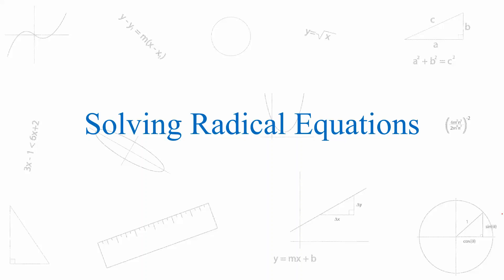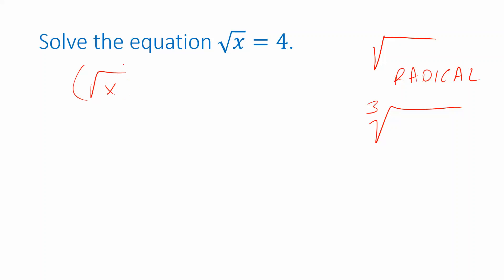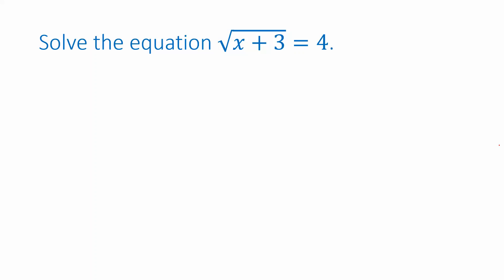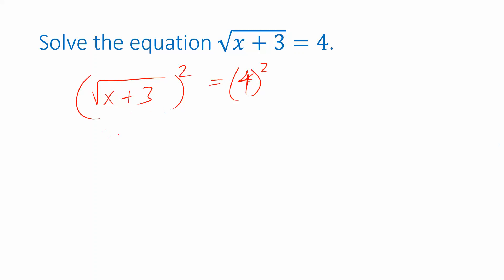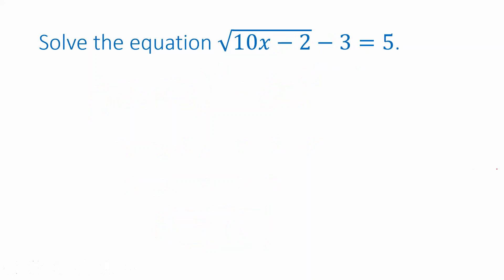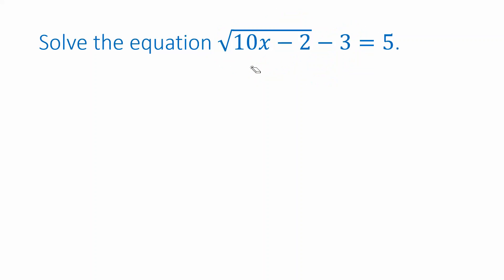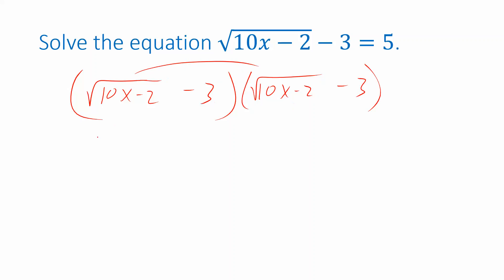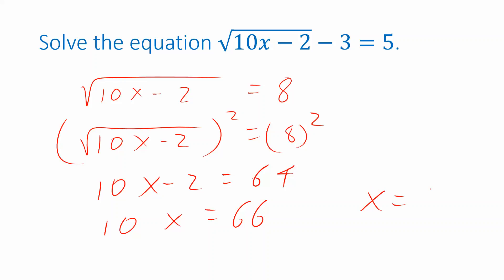Solving Radical Equations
Review of soling equations involving radial expressions